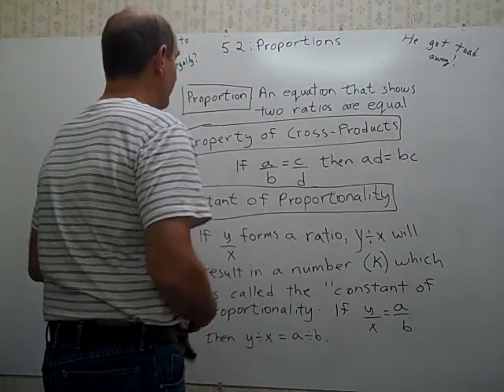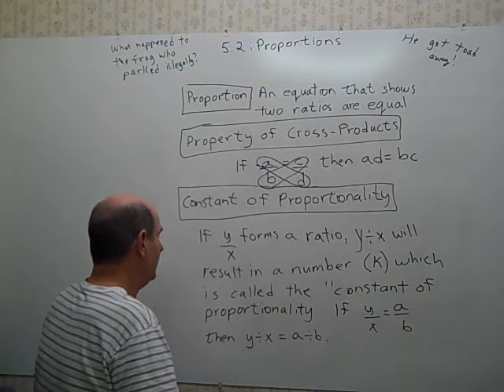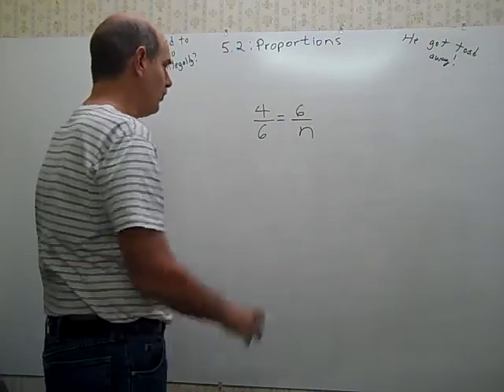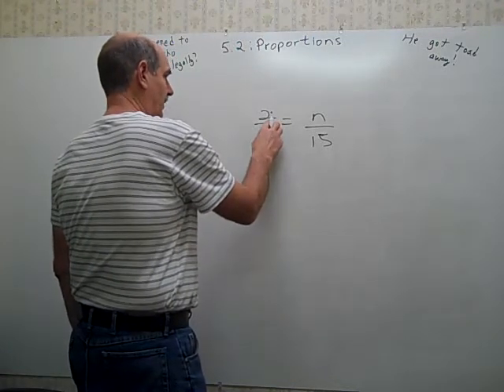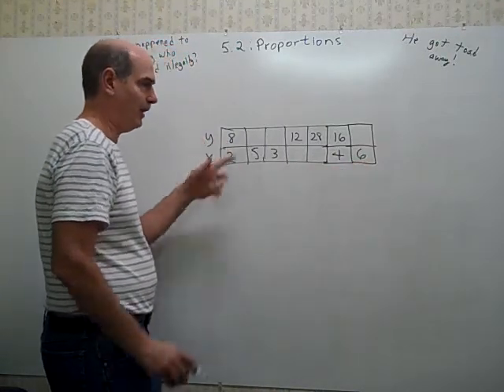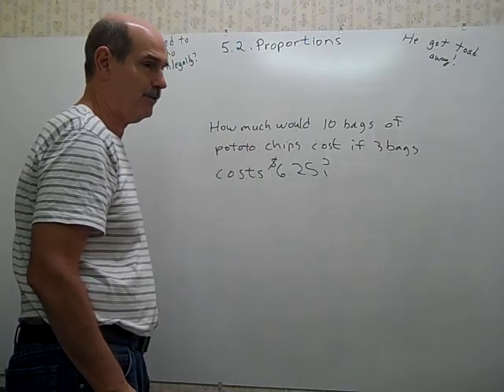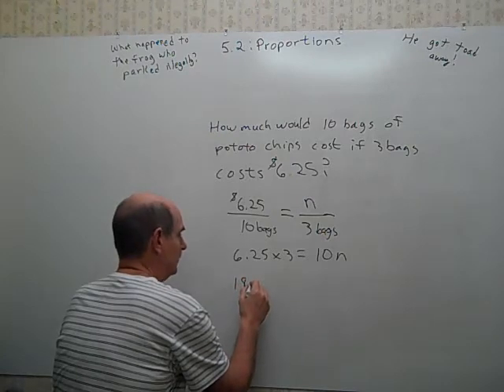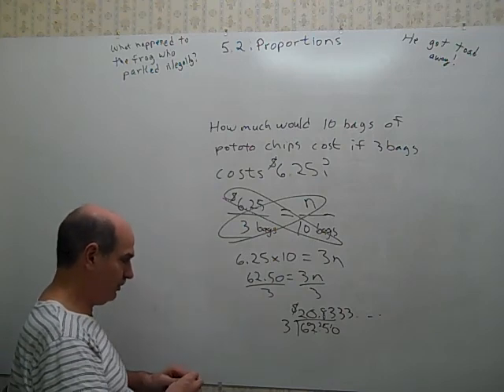Prealgebra 5.2 Proportions